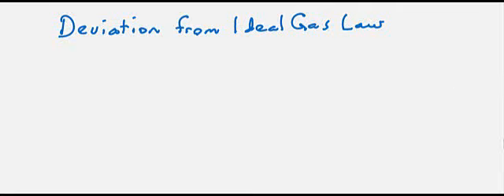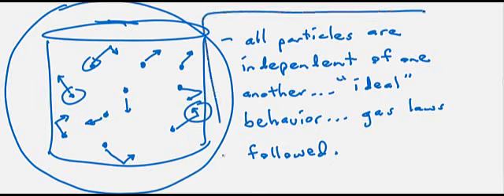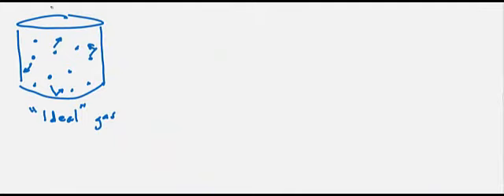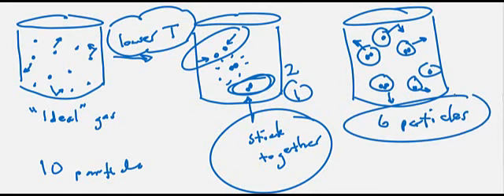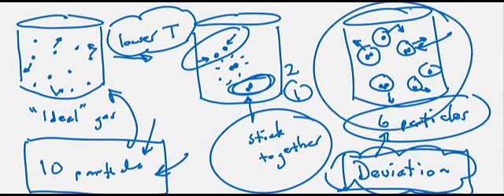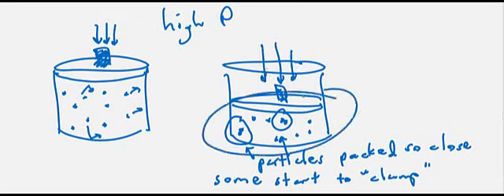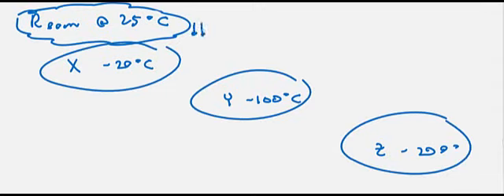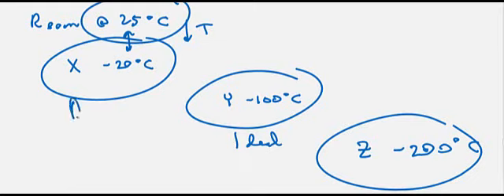8V Deviation from Ideal gas behavior video